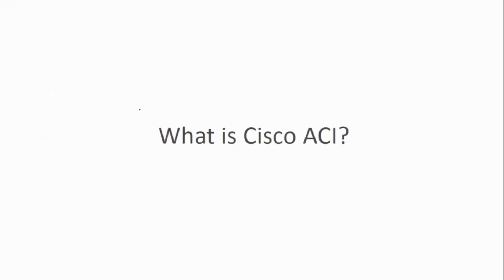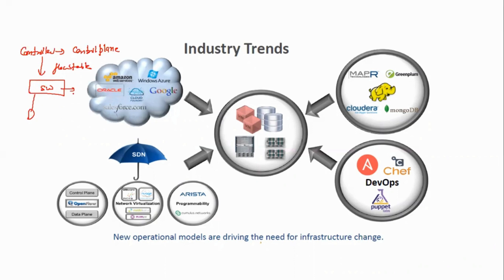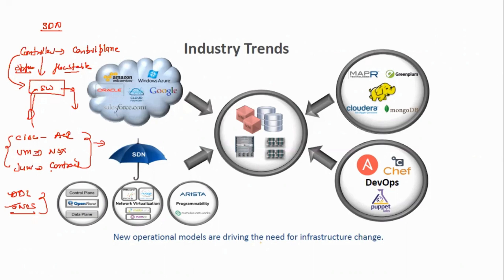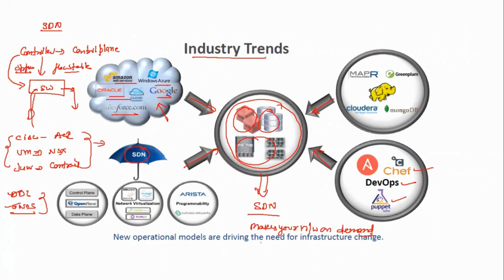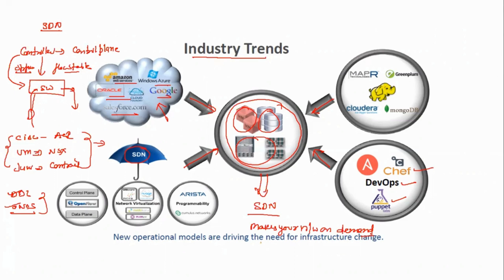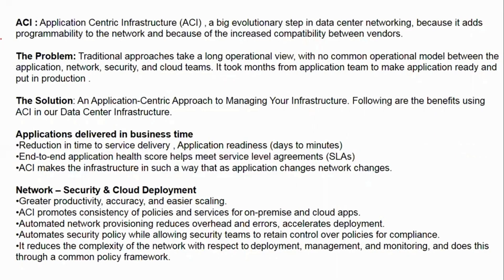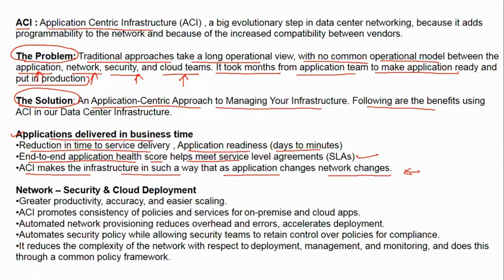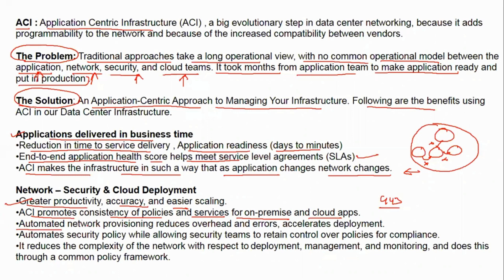SDN Overlay Networking Primer - What is Cisco ACI?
In this training video you will learn about SDN Overlay Networking Primer.